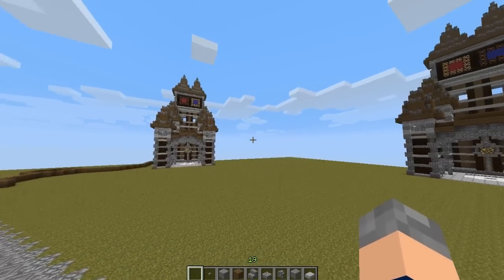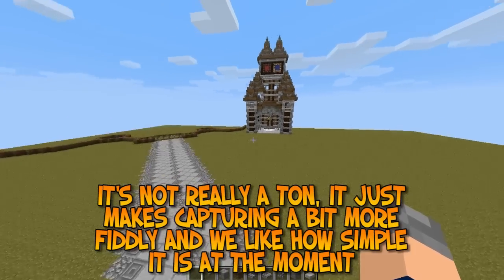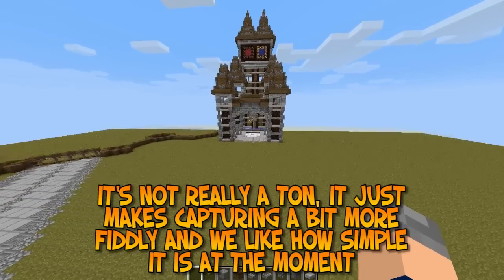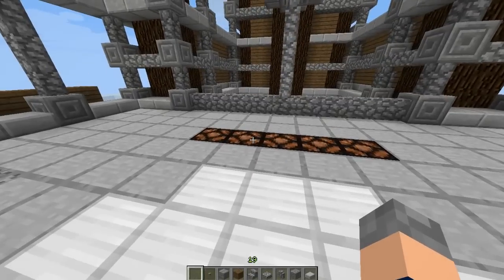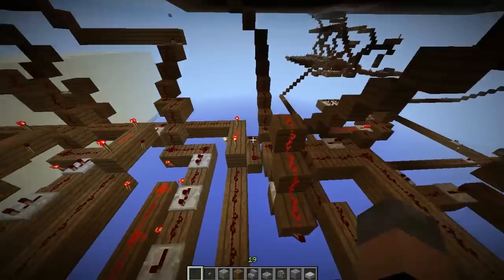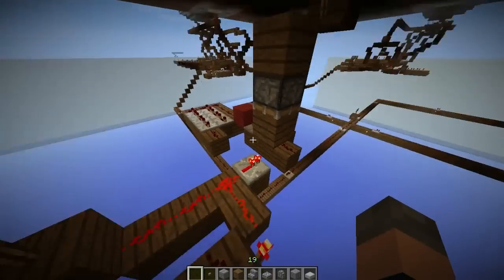New Redstone Game - The Kings Dominion (Territories in Minecraft) - First Look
A new Minecraft gametype based off of Arathi Basin from WoW, Dominion from LoL, and Territories from Halo, using some unique redstone ideas that I've never seen used anywhere else. In this first look video I show you the basics of capturing bases as well as the building style for the map.

Keep note that the new redstone ideas mentioned above aren't featured in this video as we're deciding to keep it a secret until the map is more complete.